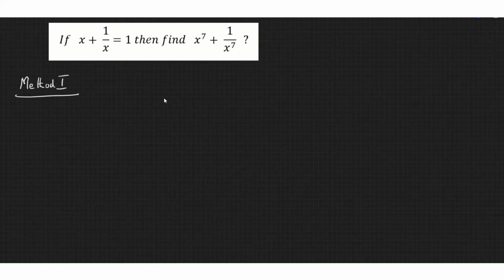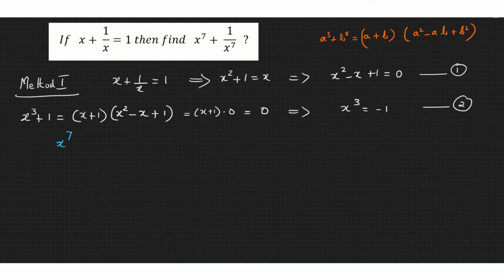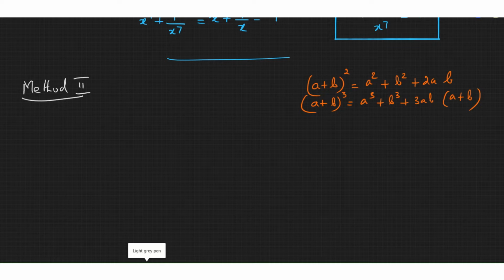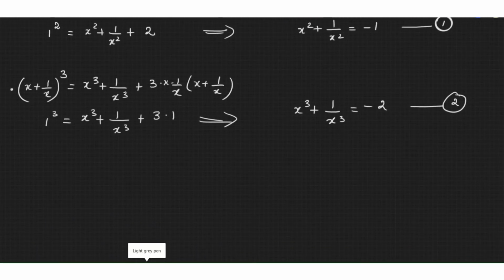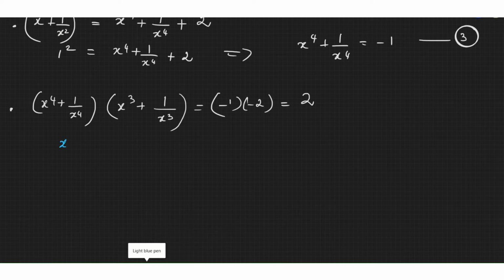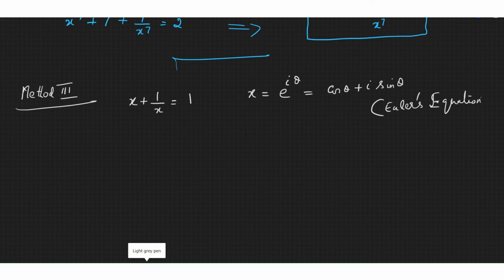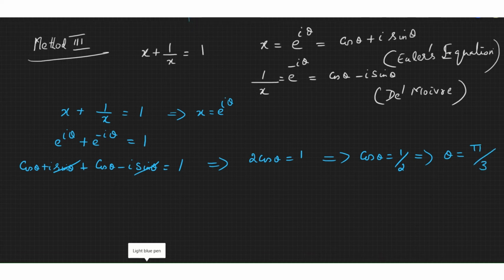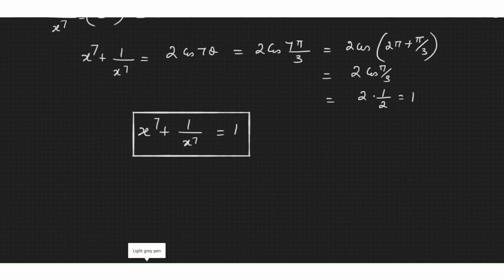Olympiad Question. Solving using three different methods.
Step- by step method of solving this equation using three different methods.